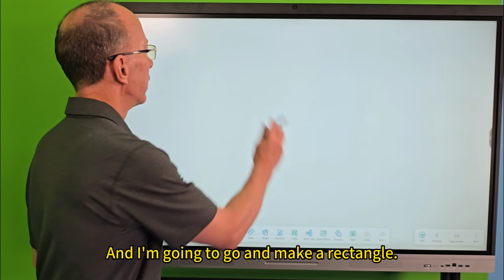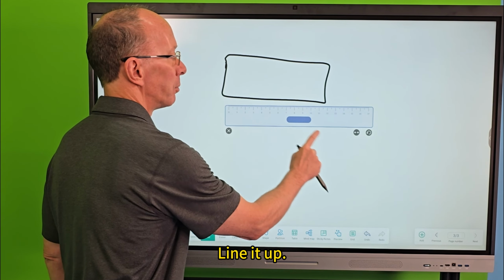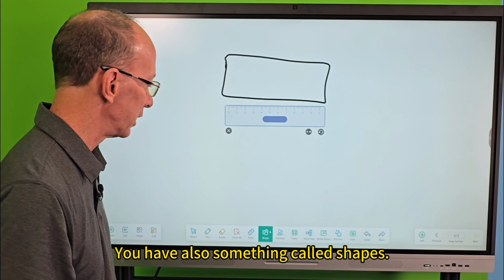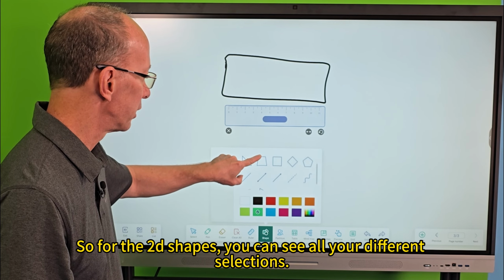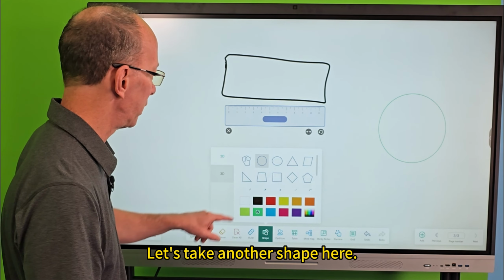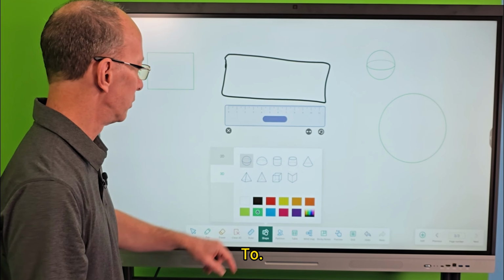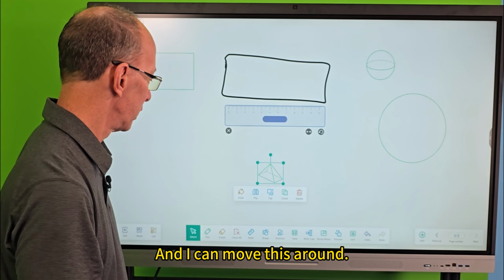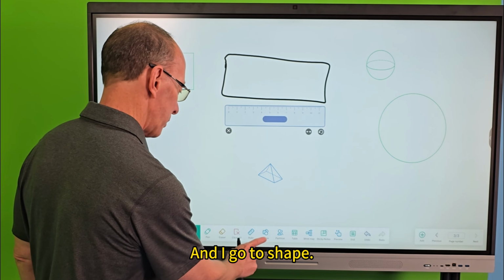HKMLC Smart Whiteboard Functions Show-A great tool for math class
Welcome to HKMLC brand channel! Here we will tell you more about the features of interactive whiteboard! We will let you know why to choose HKMLC.💖

HKMLC Smart Board, Elite 55 Inch Interactive WhiteBoard, All-in-One Digital WhiteBoard with 4K UHD Touch Screen Smart Whiteboard for Classroom Business Office Home (Wall Mount Included)

Thanks to @Lampofilm for making the detailed instructional video for this product from hkmlc!

👉Here to buy the same one 55' interactive smartboard ($200 coupon)